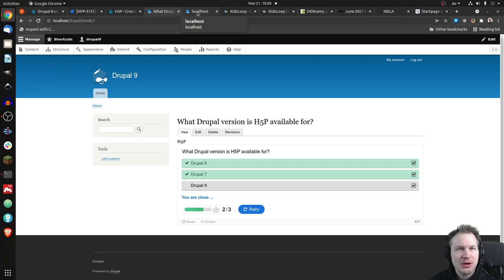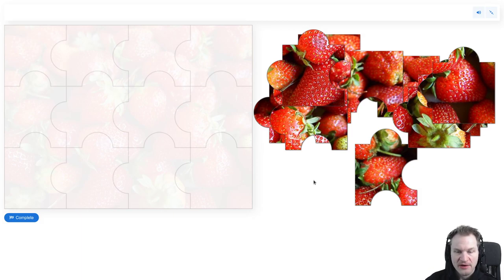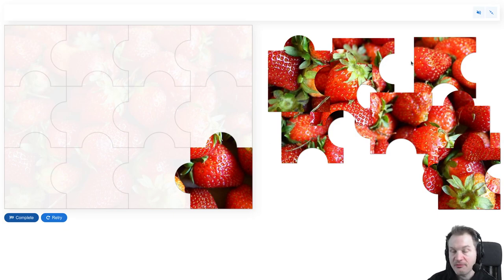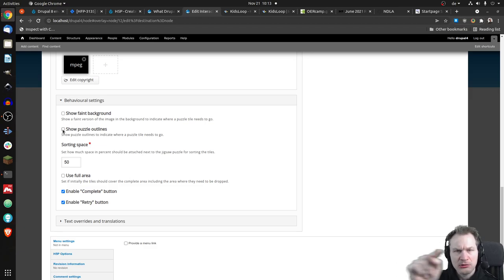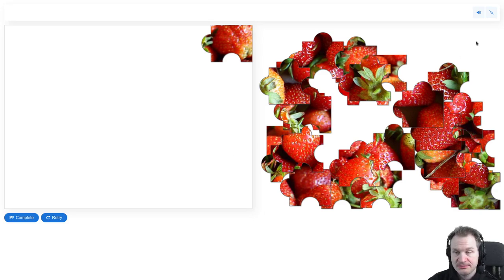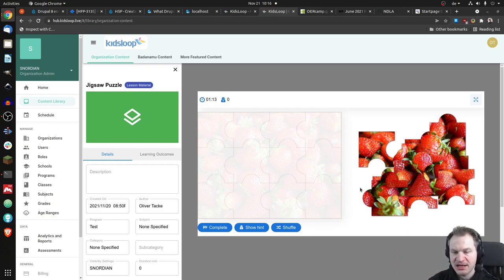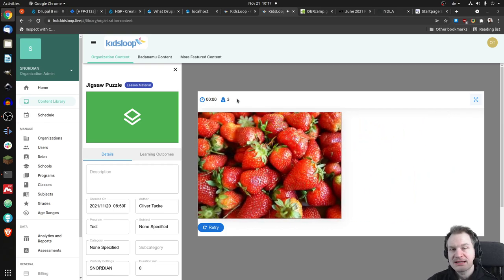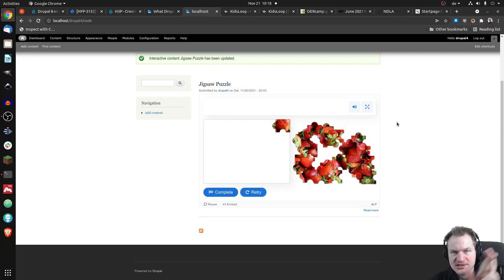Twitch Live Stream Highlight (November 21, 2021): New content type - Jigsaw Puzzle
There is a new H5P content type coming up: Jigsaw Puzzle! Should be available shortly.